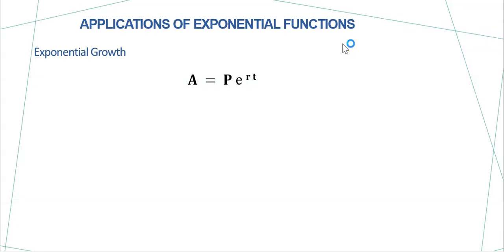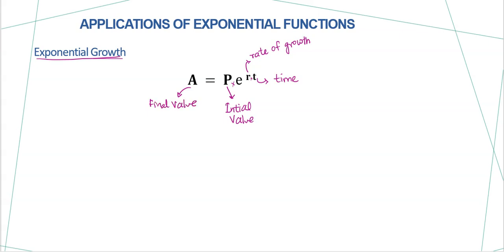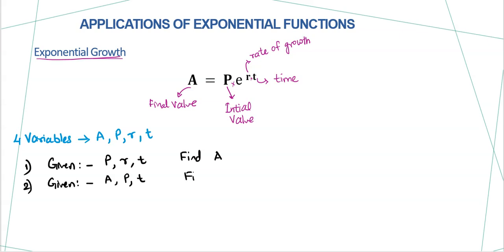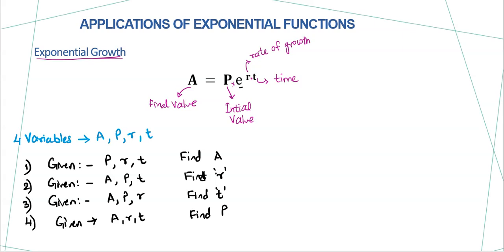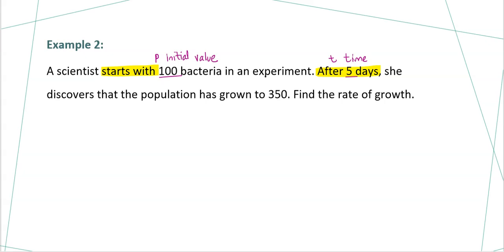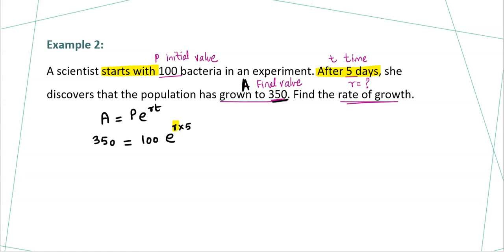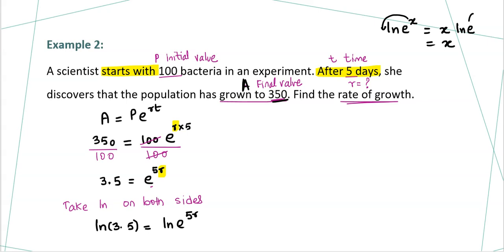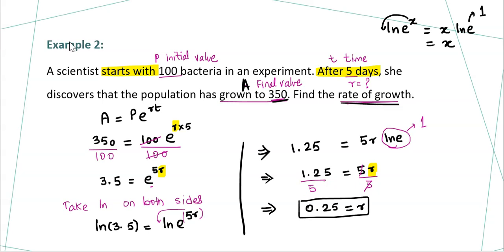Chapter 11: 11.1 Exponential function find rate of growth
In this video, you will explore a real-life application of exponential functions. We'll walk you through a practical example, breaking down the steps to solve it systematically. By the end, you'll gain a deeper understanding of how exponential functions are used in everyday scenarios and how to find the solution step by step.